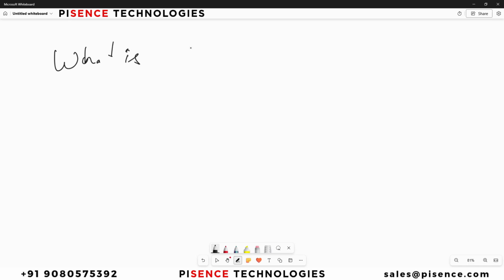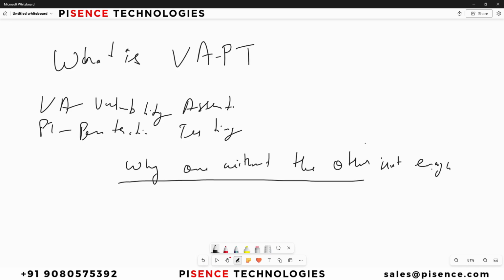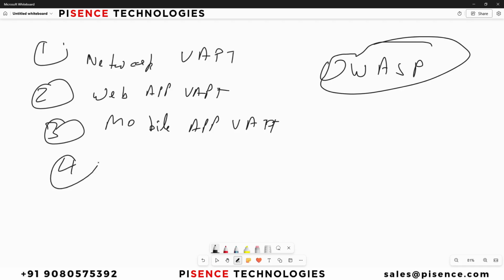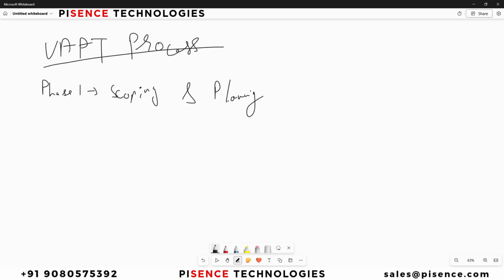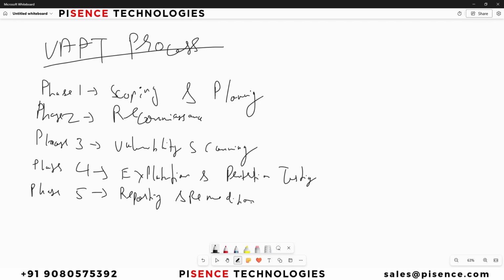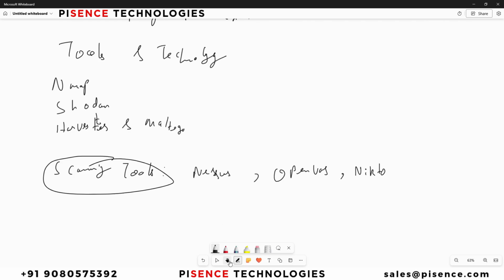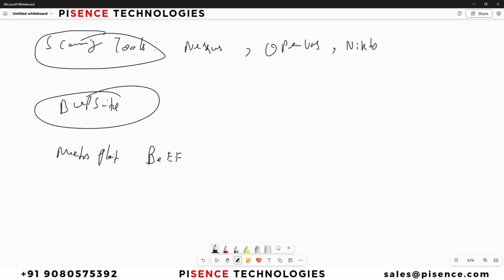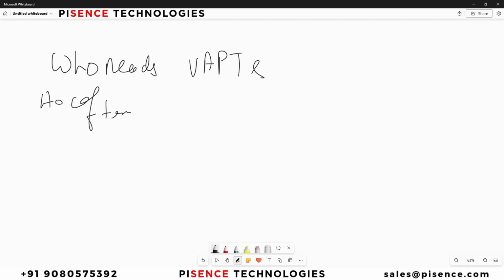VAPT Explained: How Hackers Find the Weak Spots in Your Business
There's a door into your business — your systems, your customer data, your financials — that's been sitting open for months. Most companies never find out until an attacker walks through it.

At Pisence Technologies, we close those doors before they get used against you.

This video breaks down VAPT (Vulnerability Assessment and Penetration Testing) — the same process we run for businesses across industries to find, validate, and fix the security gaps in their networks, web apps, mobile apps, APIs, and people. Whether you're a small business or a growing enterprise, this is the security work that separates the companies that get breached from the ones that don't.

🛡️ GET A VAPT FOR YOUR BUSINESS

Book a free consultation and we'll tell you exactly where your business stands — and what it takes to lock it down.

Pisence Technologies — Cybersecurity. Done Right.